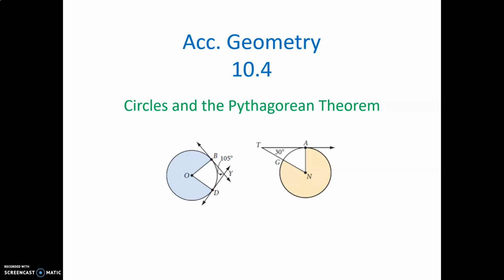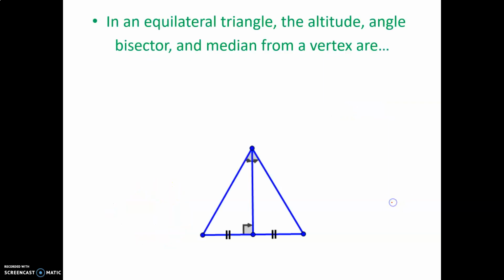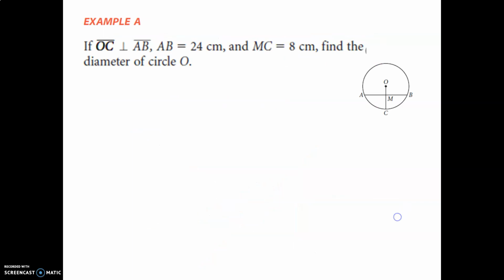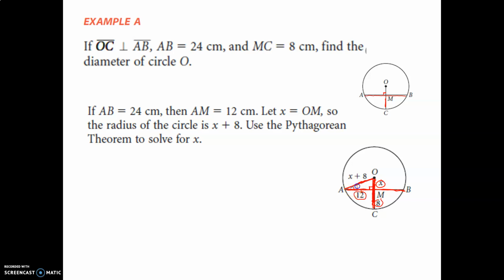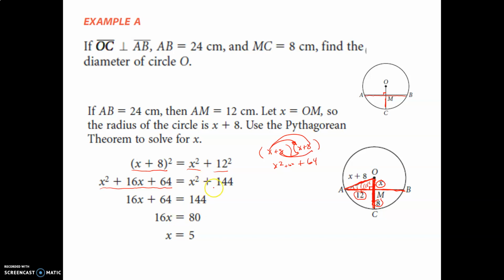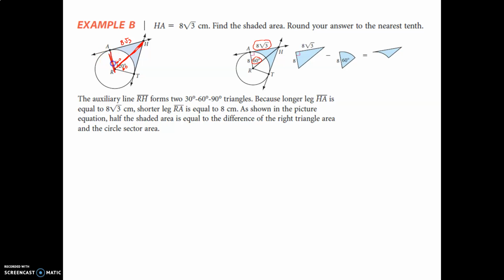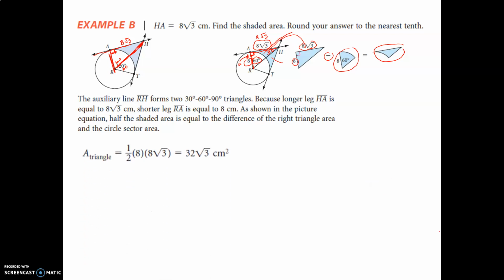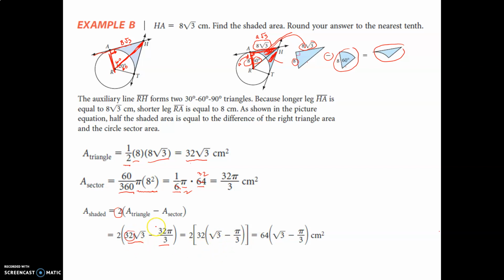Geom 10 4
Circles and Pythagorean Theorem